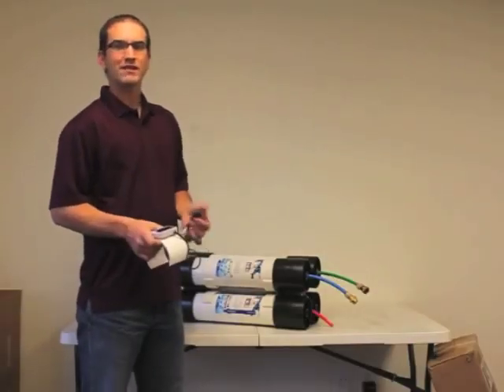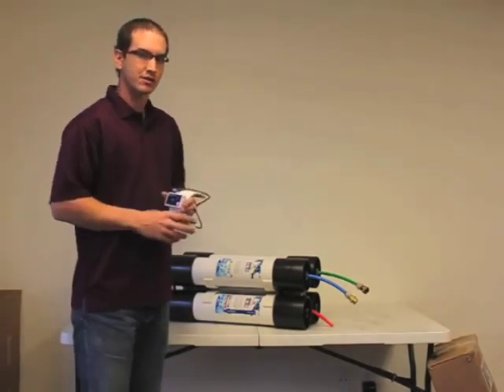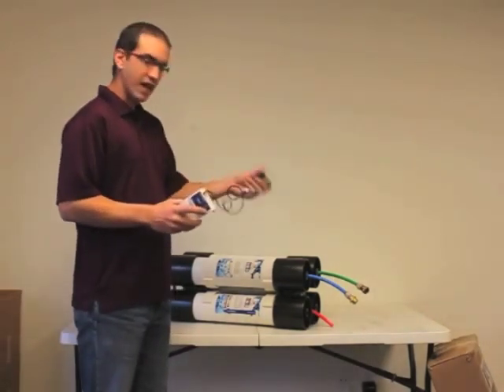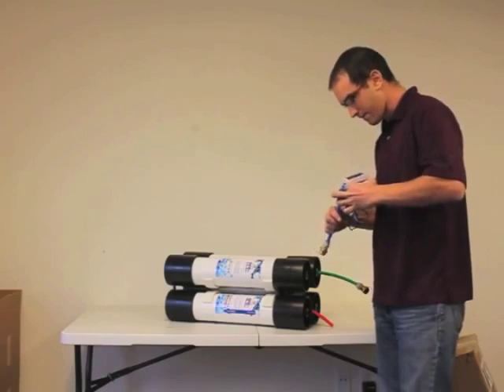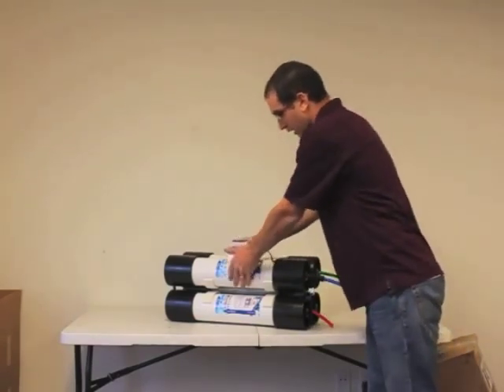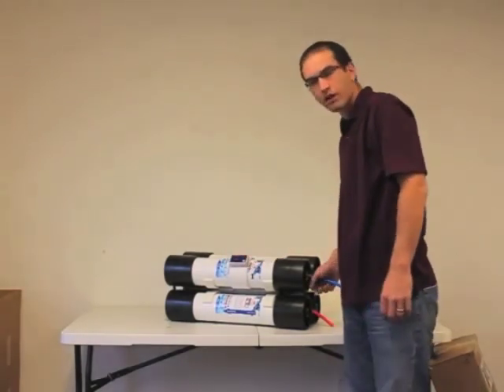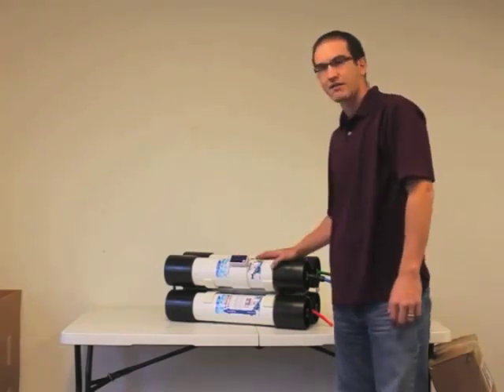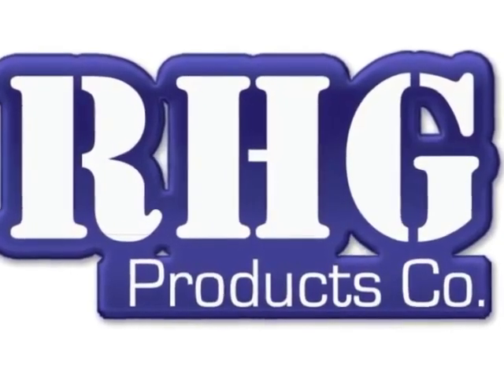Inline TDS Meter For EZ Pure Water Purification System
Shawn Gavin of RHG Products introduces you to a new accessory for the EZ Pure Water Purification System. What you get is the TDS Meter, Connection fitting and Clamp. To install, disconnect your outlet hose from the EZ Pure, stick your T-Fitting from the meter, into the system, connect your outlet tube, clamp on your meter onto the system, tuck the wires out of the way and what this will do is at the press of a button while its producing water will measure the quality of the water being produced out of the DI cartridge with a digital reading.